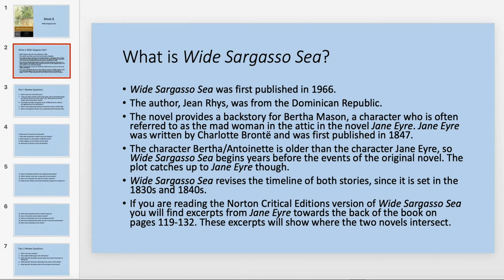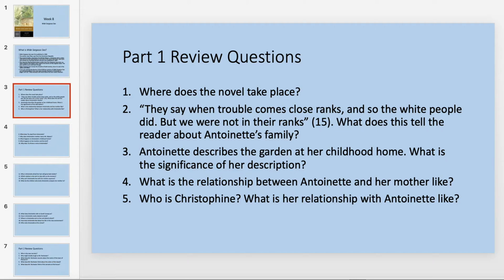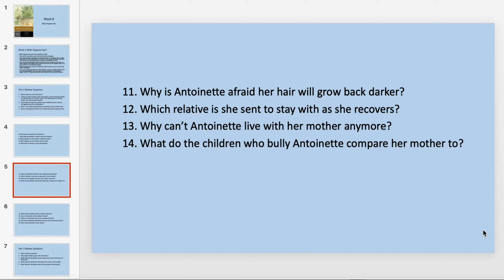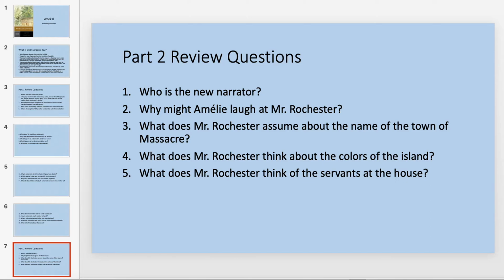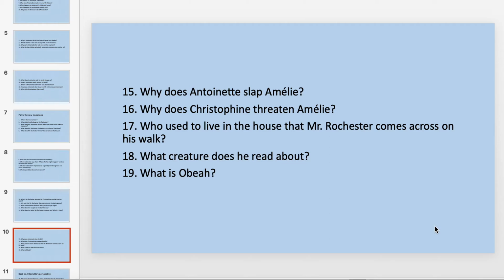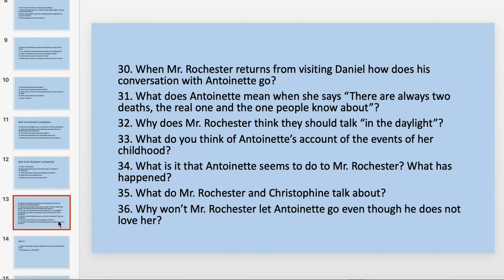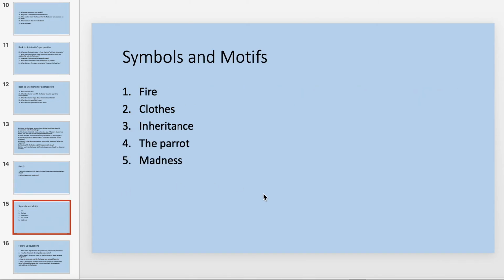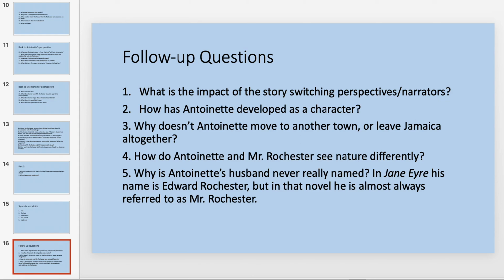Wide Sargasso Sea - Week 8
You can use the related PowerPoint in Canvas to take notes along with this video.